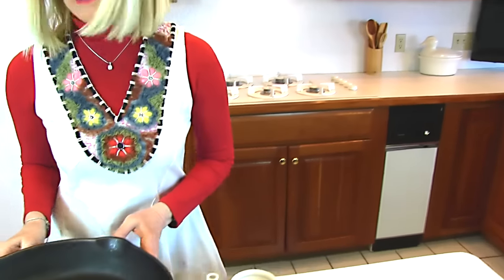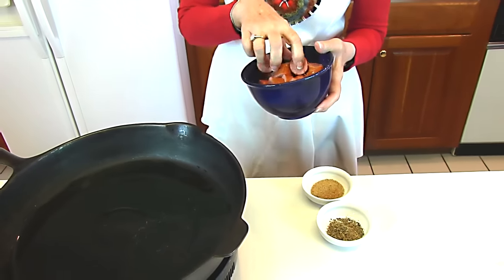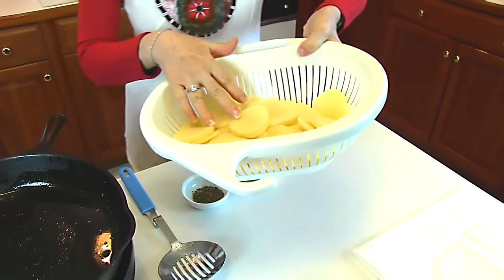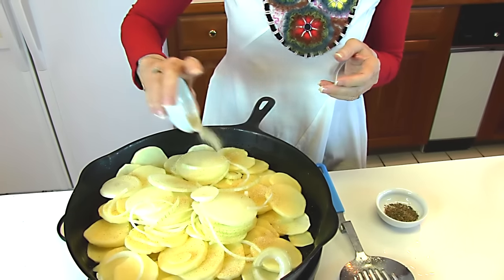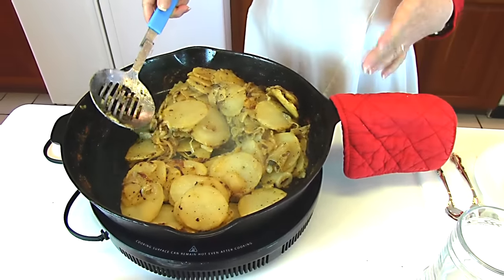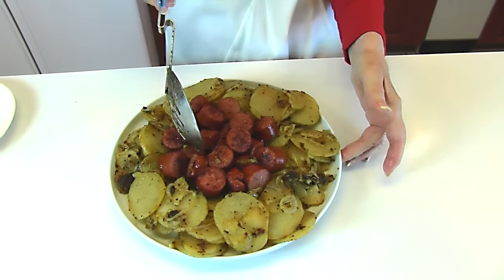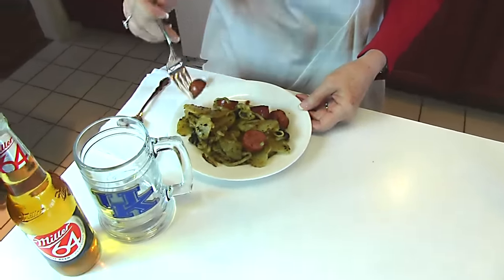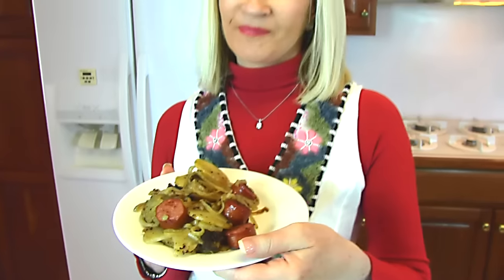Betty's Potatoes with Onions and Smoked Sausage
Betty demonstrates how to make Potatoes with Onions and Smoked Sausage.  This is a hearty combination that makes almost a full meal.  Adapted from recipe by Katie Rhodus, printed in Richmond Register newspaper.

Potatoes with Onions and Smoked Sausage

2 tablespoons vegetable oil
12 ounces smoked sausage, sliced into ½-inch to ¾-inch slices
3 large Russet potatoes, peeled and thinly sliced
1 large onion, thinly sliced
2 teaspoons seasoned salt
1 teaspoon freshly-ground black peppercorns

Place oil in cast iron skillet; heat. Add sliced smoked sausage and saute until browned; remove sausage from pan and place on paper toweling to drain. Immediately add sliced potatoes and onions to skillet drippings and sprinkle with seasoned salt and pepper. Cook, stirring continually, until potatoes are cooked through and browned.  Transfer potato and onion mixture to platter.  Place browned sausage in the center.  Serve and enjoy!  --Betty  :)